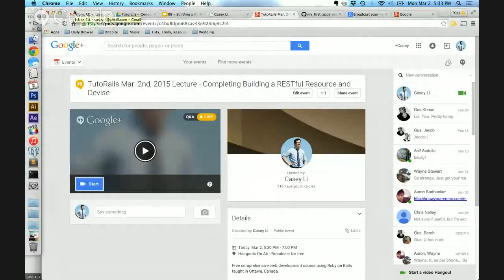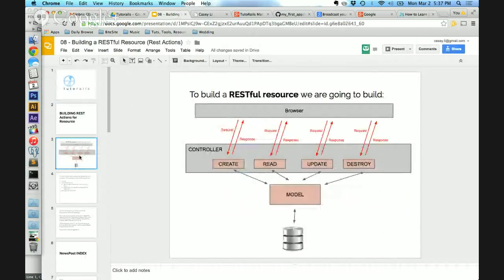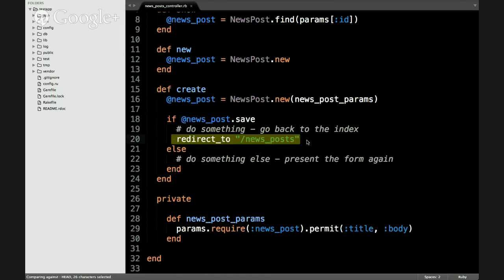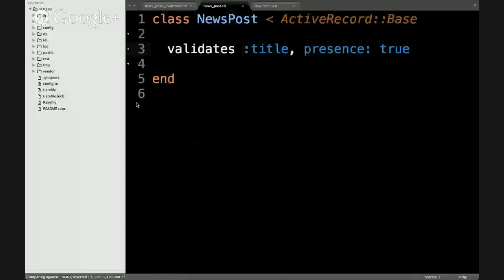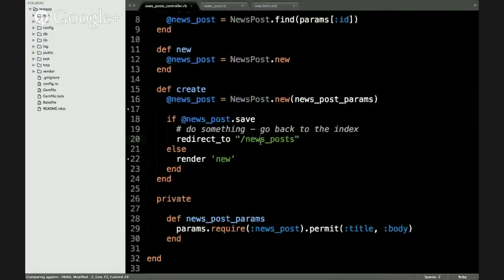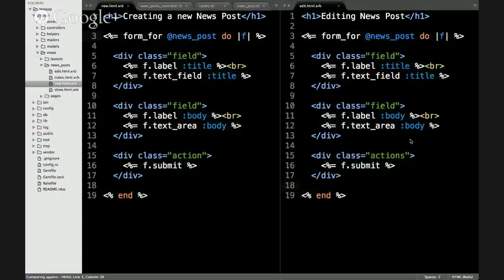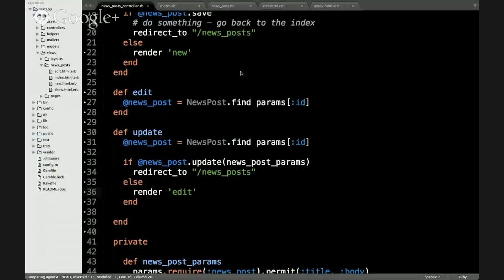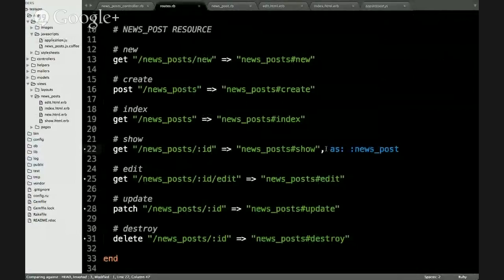TutoRails Mar. 2nd, 2015 Lecture - Completing Building a RESTful Resource and Devise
Free comprehensive web development course using Ruby on Rails taught in Ottawa, Canada.